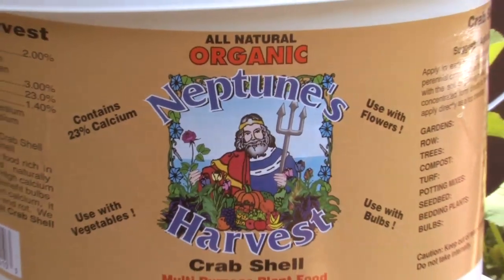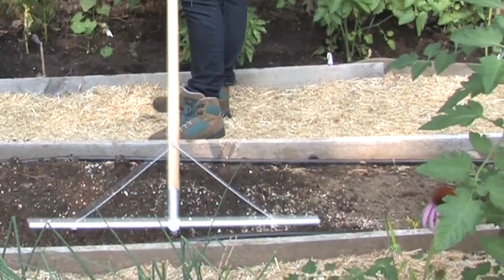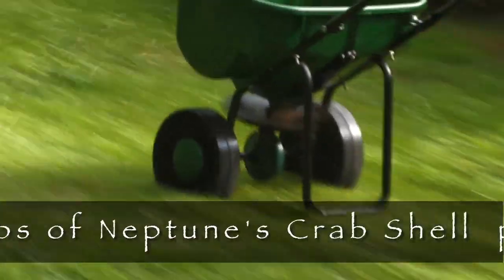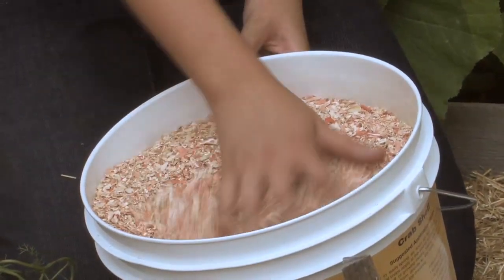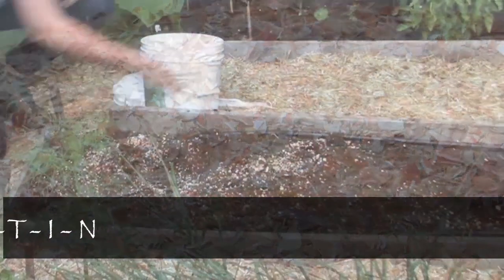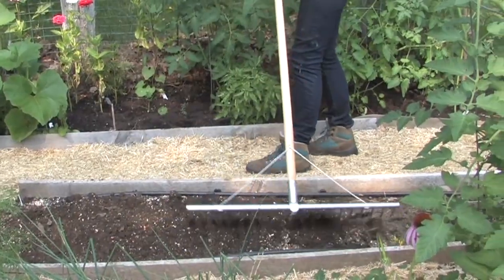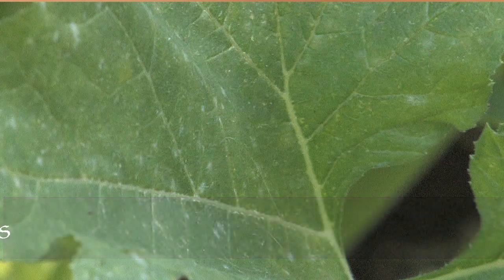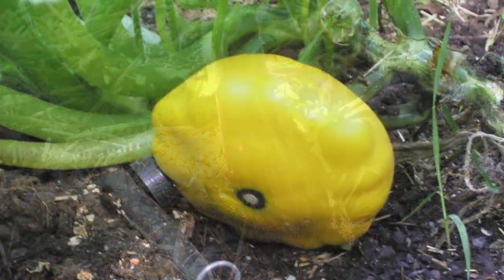Using Neptune's Harvest Crab Shell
Using Neptune's Harvest Crab Shell fertilizer.